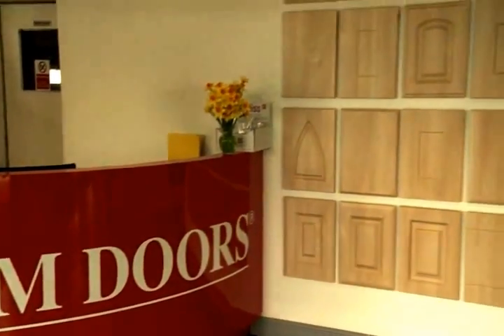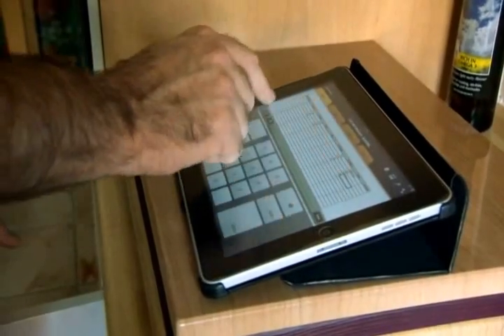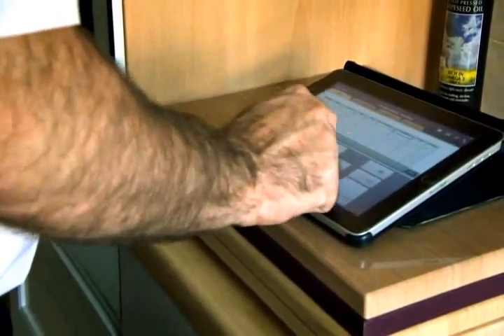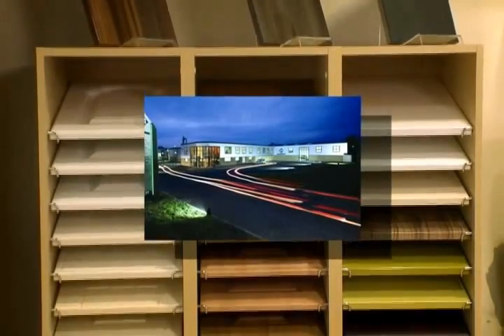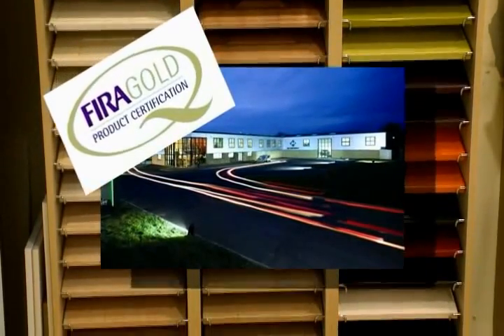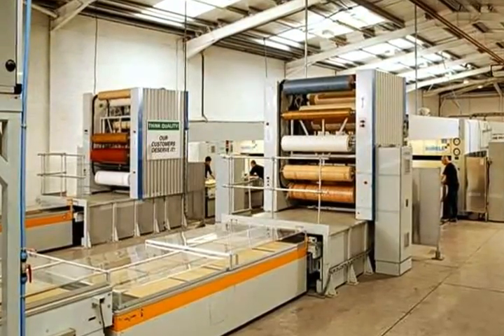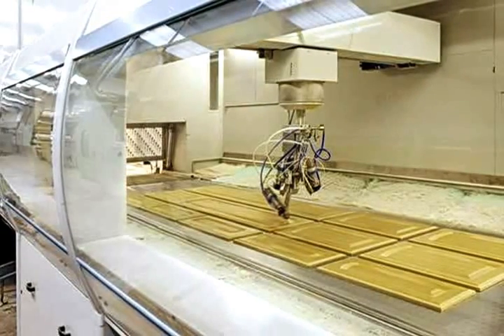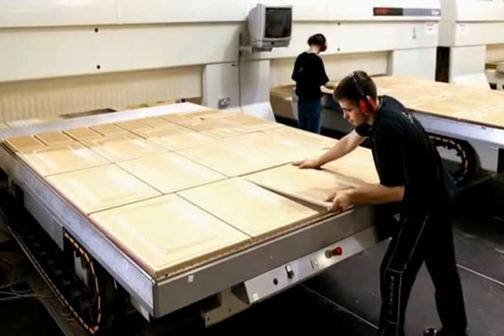Kitchen Build Quality - Dream Doors - UK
Dream Doors specialise in offering replacement kitchens at a fraction of the cost of a full kitchen by fitting replacement kitchen doors and worktops.